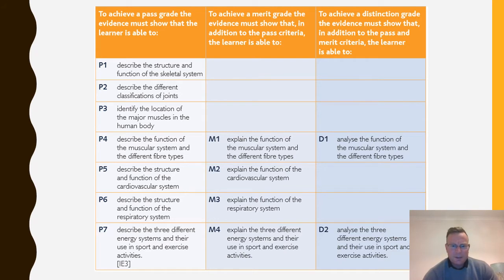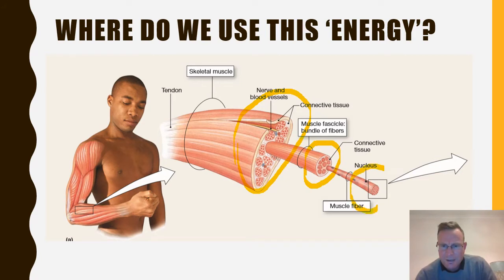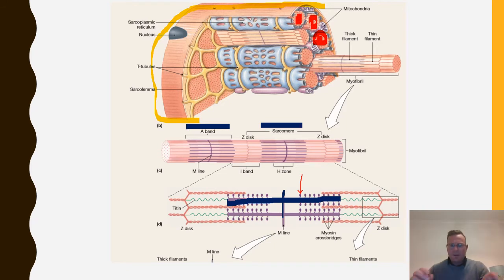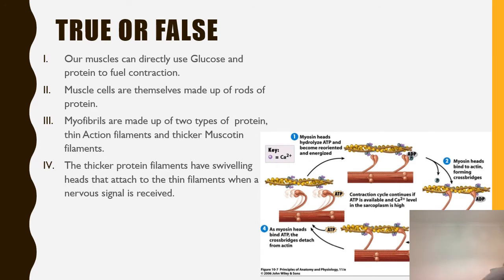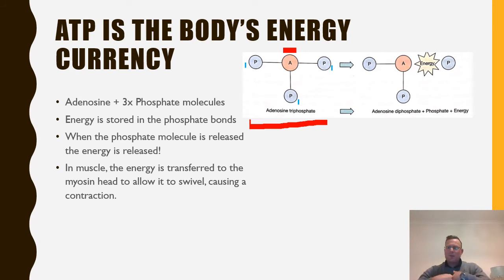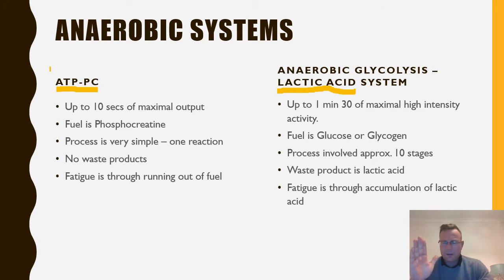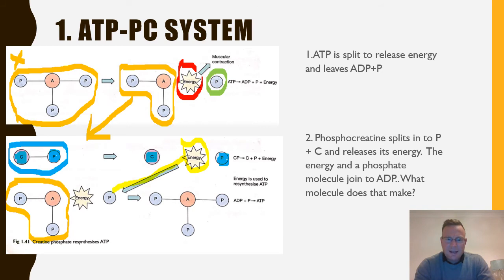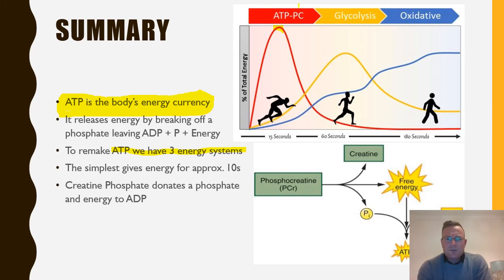Unit 1 Anatomy P7 M4 D2 Energy Systems part 1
Energy systems part 1 for 9th November 2019 Complete workbook tasks alongside and read Energy Systems section form Stafford Brown Ch 1 prior to watching.